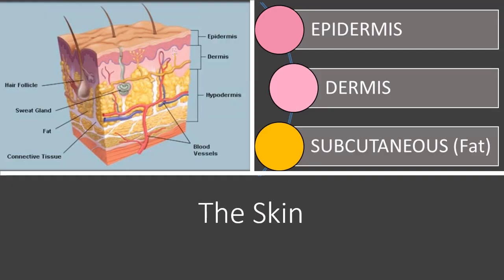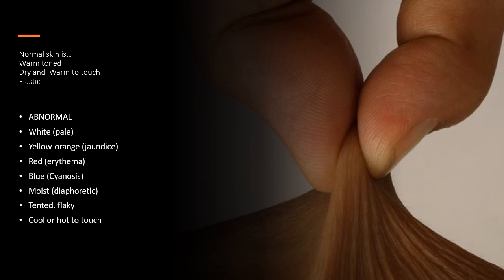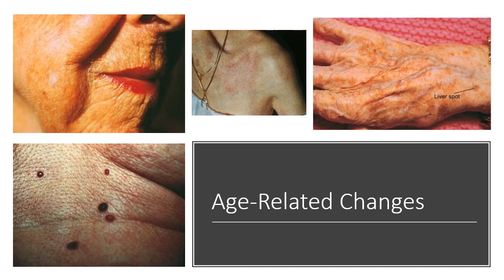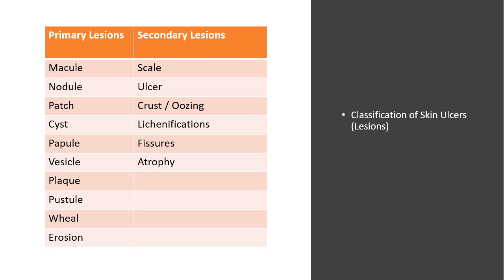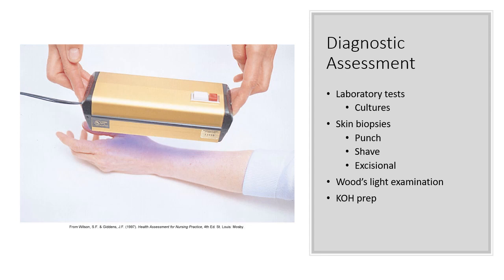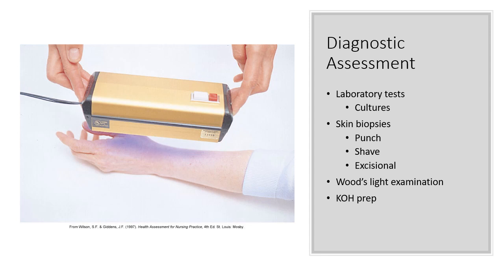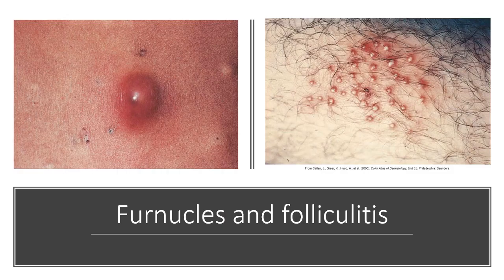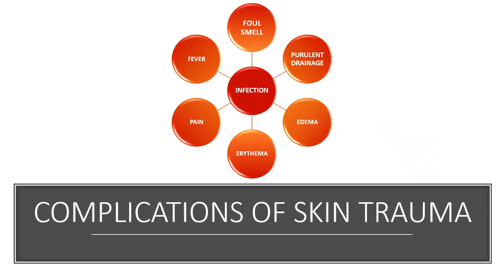2020 Skin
Assessment of the skin and management of common skin disorders